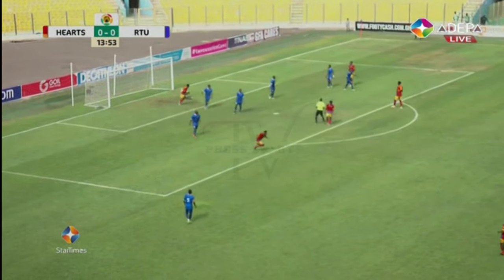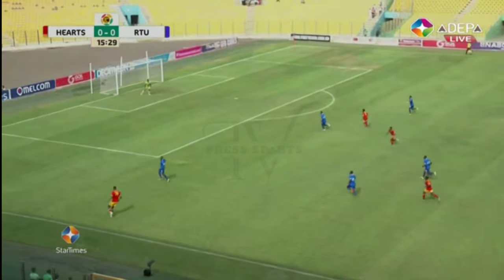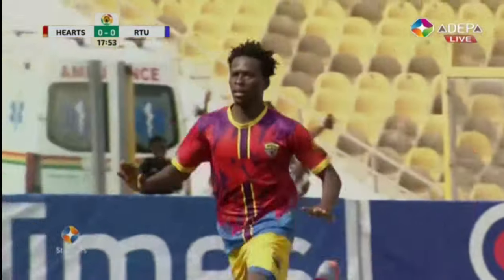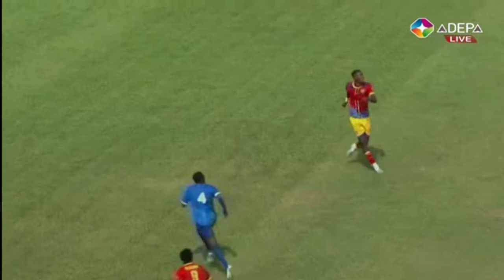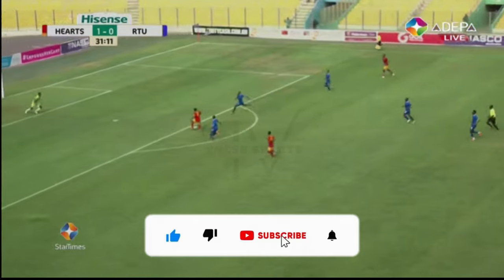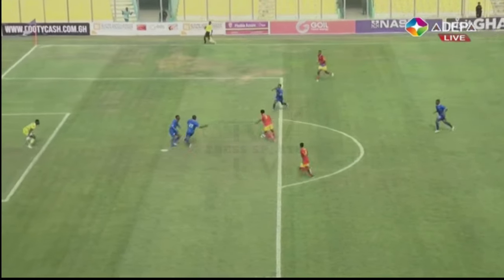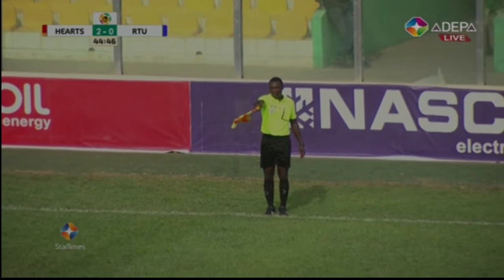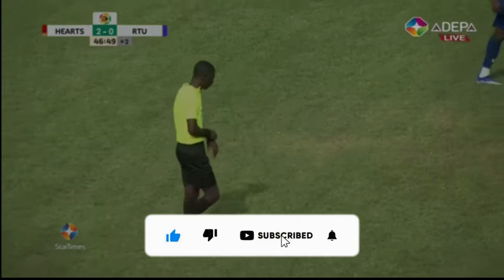Did Kassim Cisse Impress vs RTU? Watch His Full Performance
Kassim Cisse features for Hearts of Oak vs RTU in the 2023/24 Ghana Premier League.

What do you make of his performance?